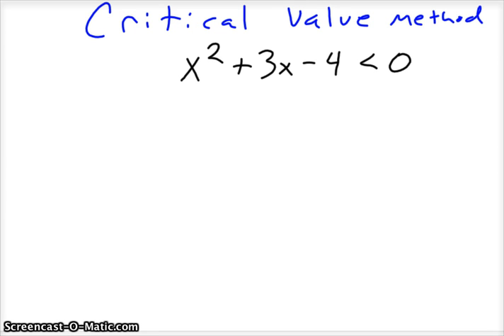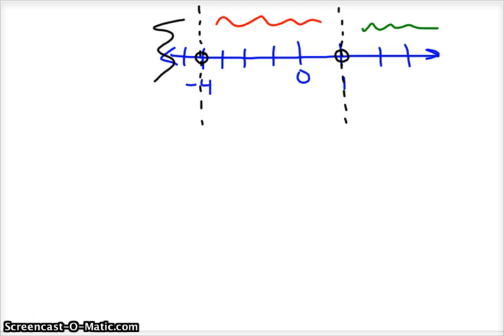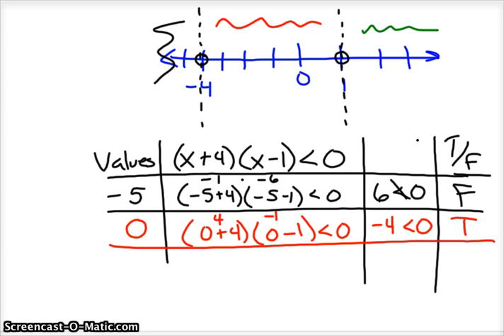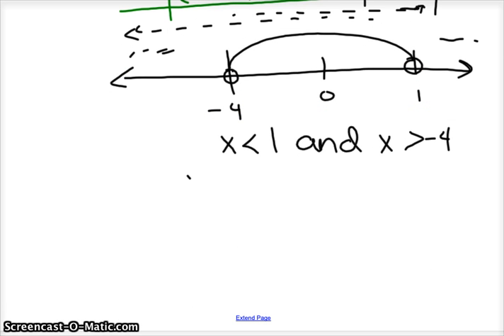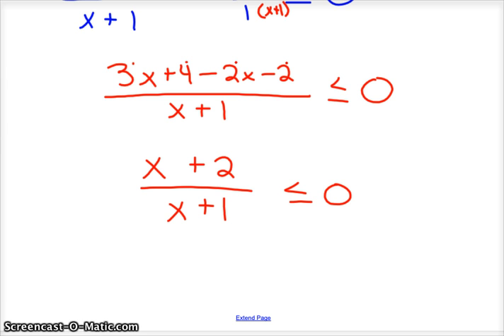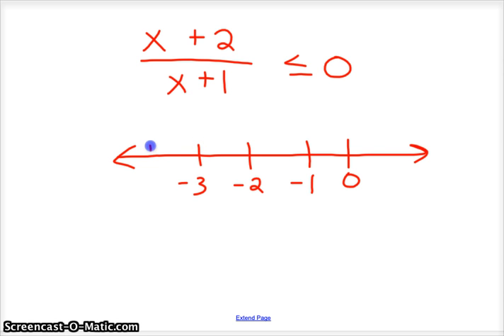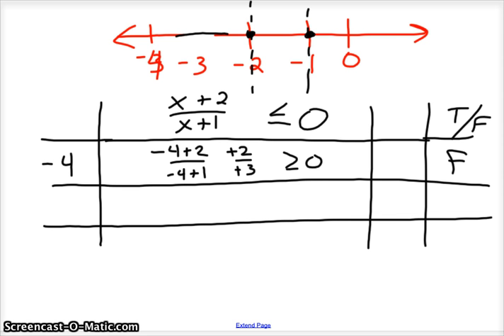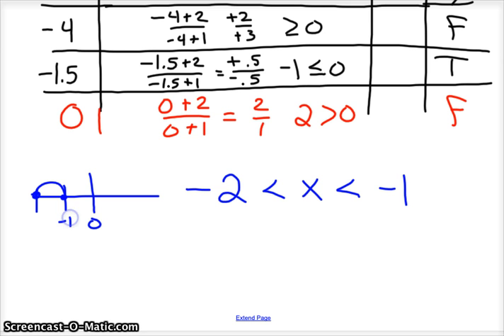Critical Value Method for Solving Inequalities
Solving a quadratic and rational inequality